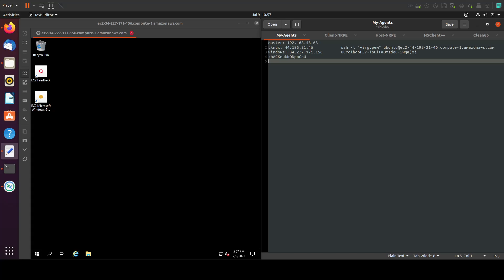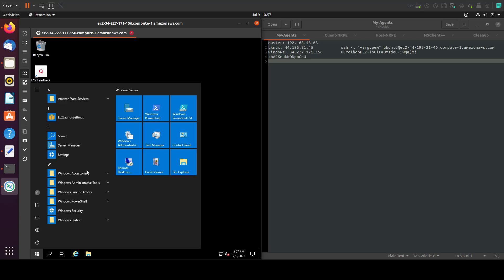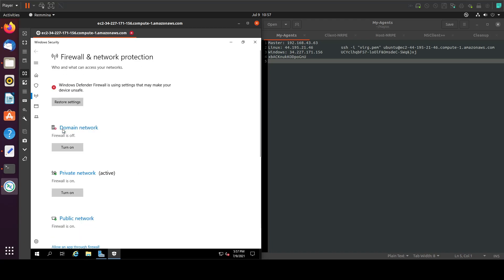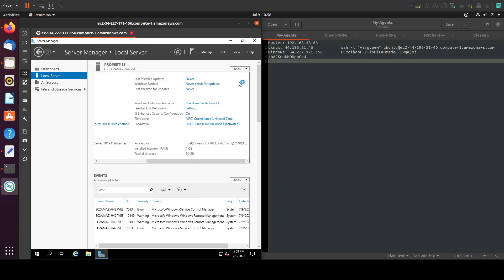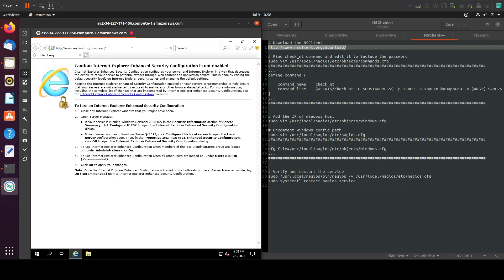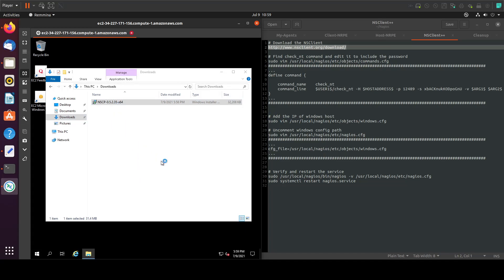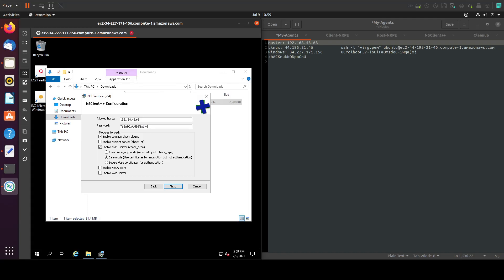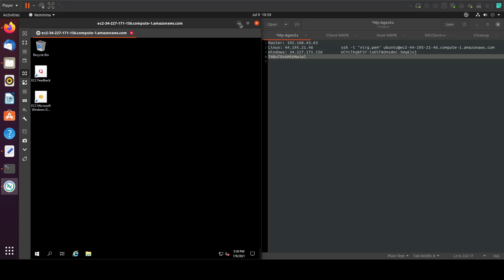How to Install NSClient++ on Windows